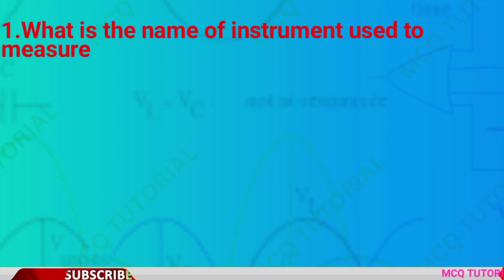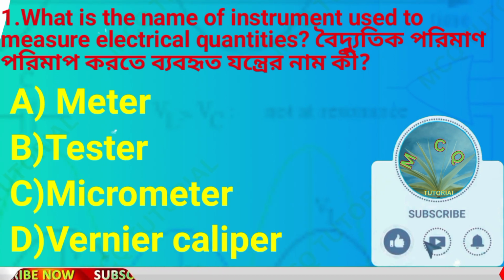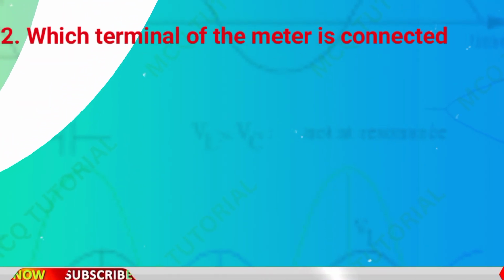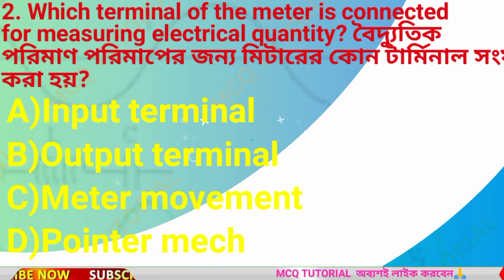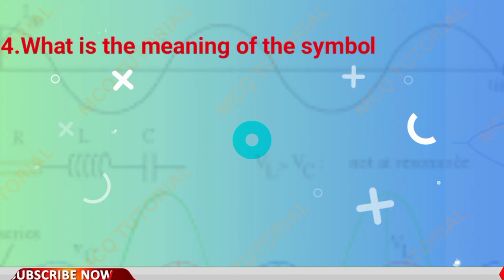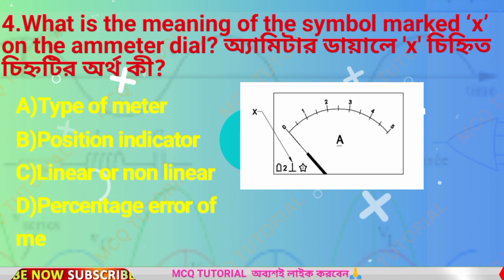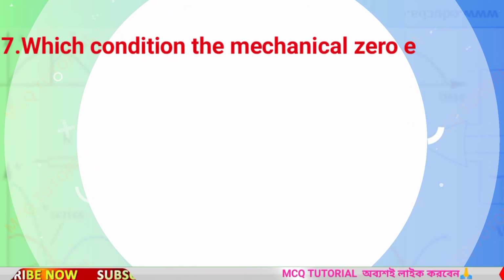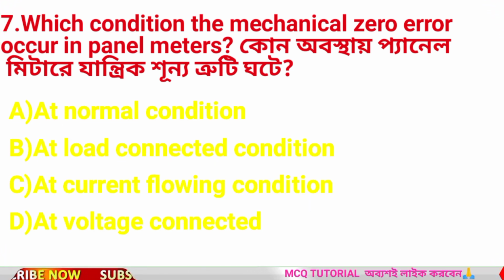Important Multiple choice Question I MCQ Type Question on Single Range Meters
Important MCQ  for Technical Students
MCQ Type Question on Single Range Meters |
Most Important MCQ on Analog Electronics